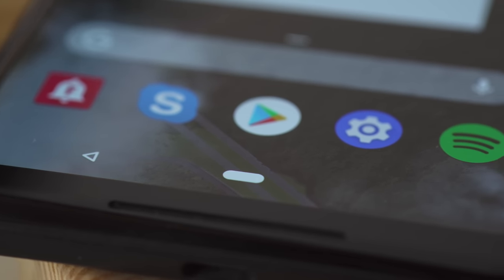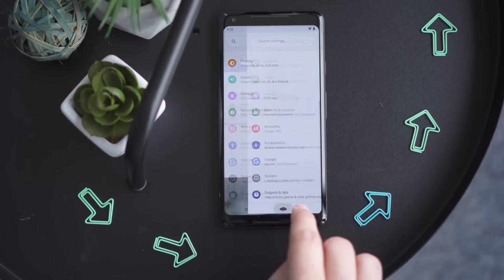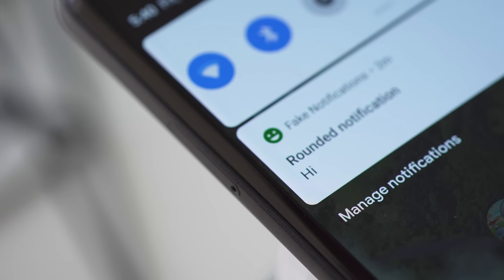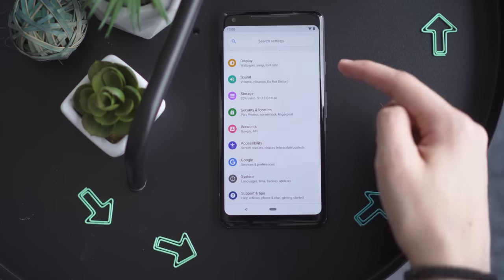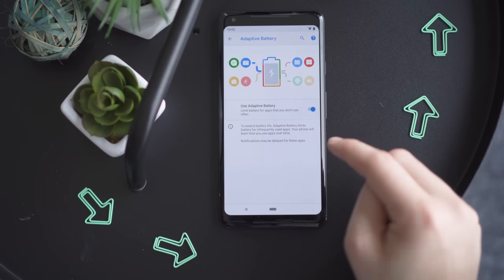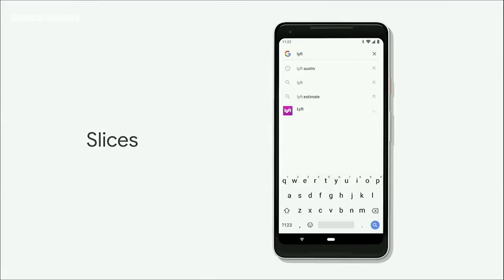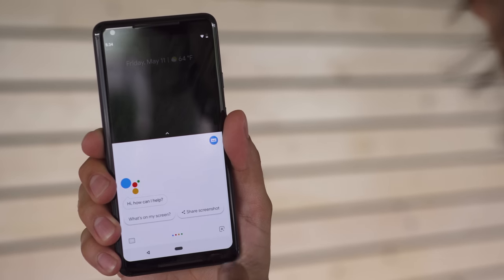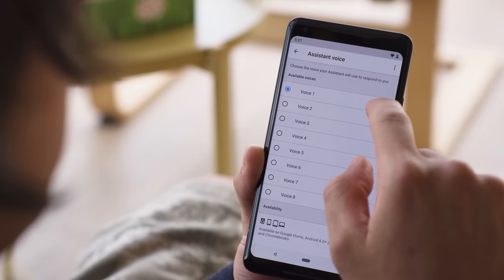Android P public beta first-look review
ALL YOU NEED TO KNOW about the Android P's first public beta. See the top features and what's already available and what's still to come on Android's next major edition.

▶To download the public beta on a compatible phone, check out this official